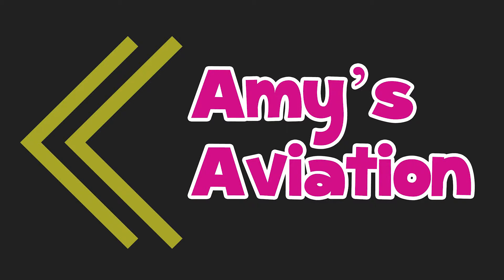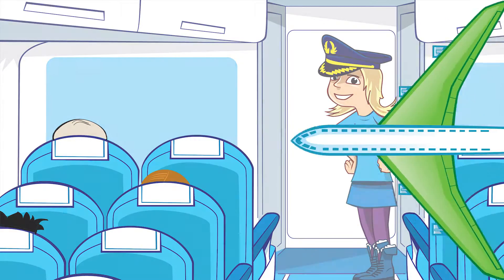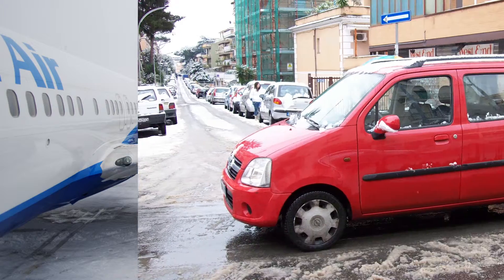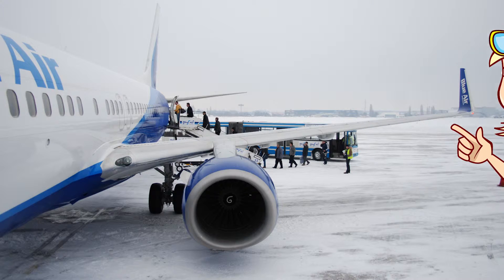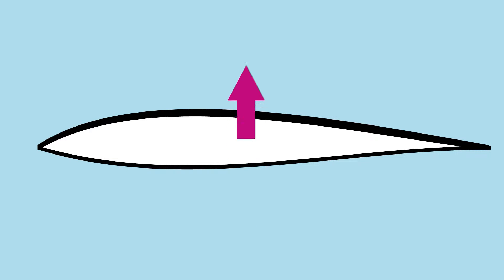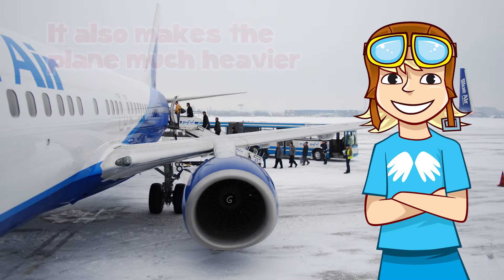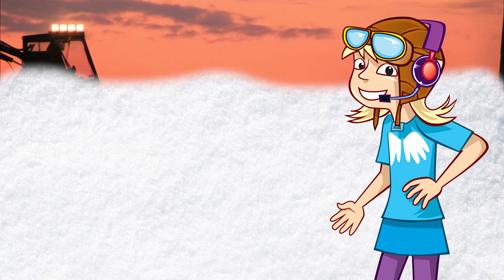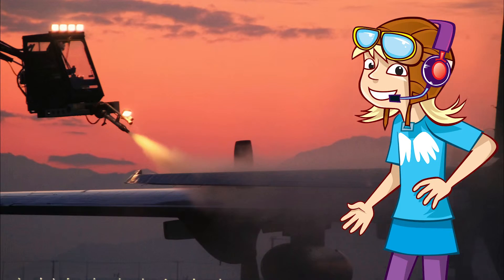Amy's Aviation: Flying in Snow and Ice (Episode 20)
Captain Amy from Aviation Airways is showing how dangerous ice and snow can be to an aeroplane.

We also learn how we de-ice a plane to make sure we're safe!